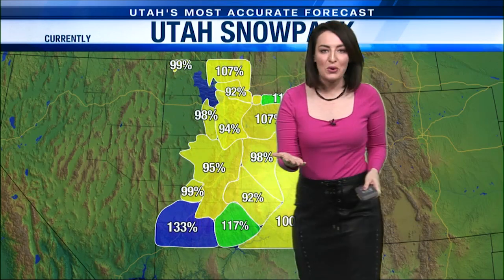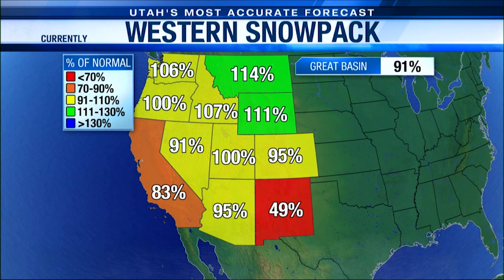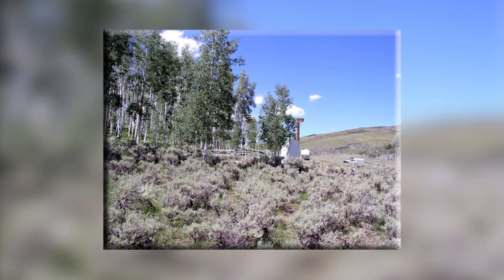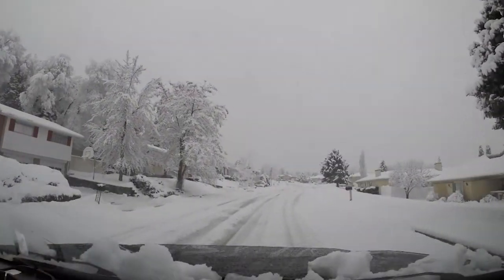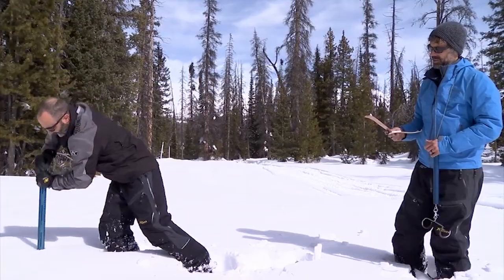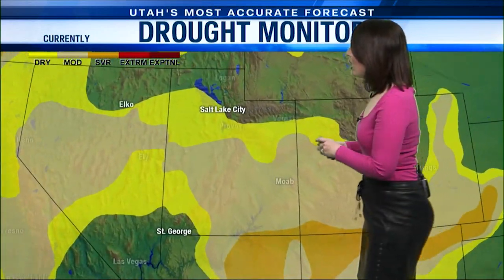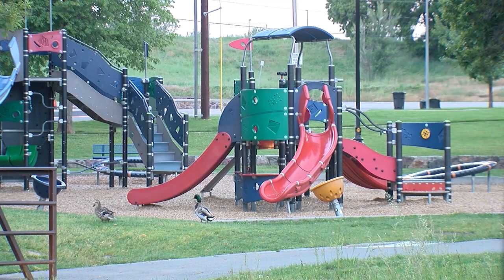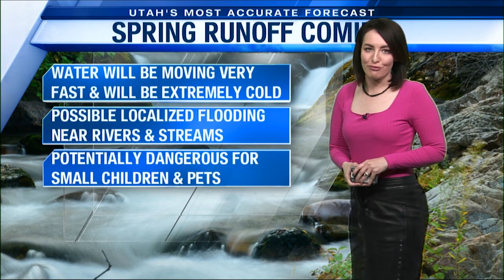Weather or Not: ‘Greatest Snow on Earth’ Snowpack Update